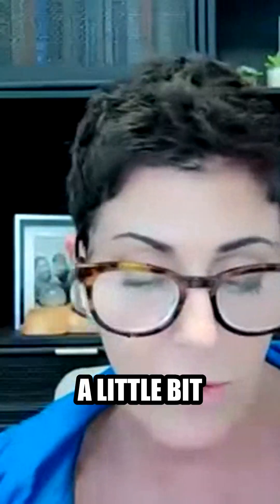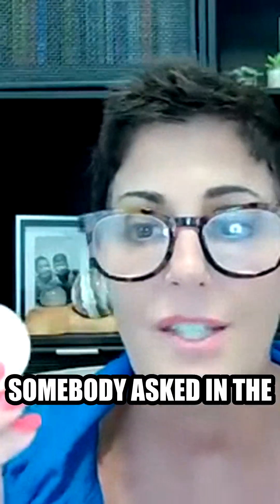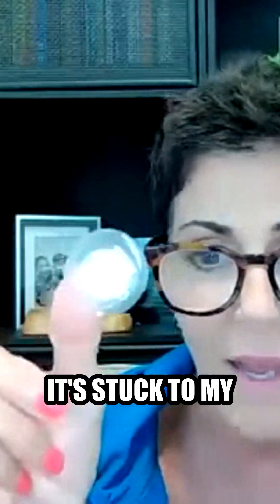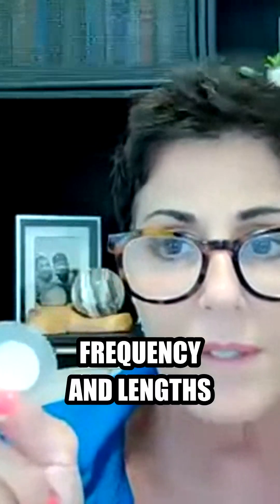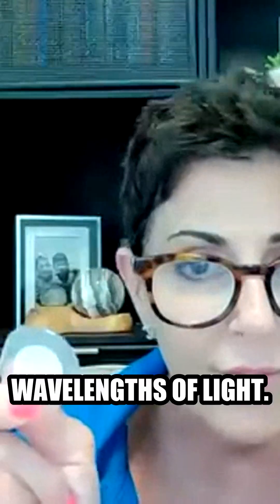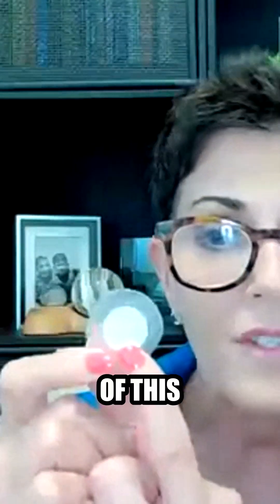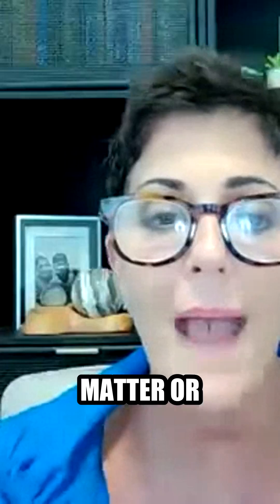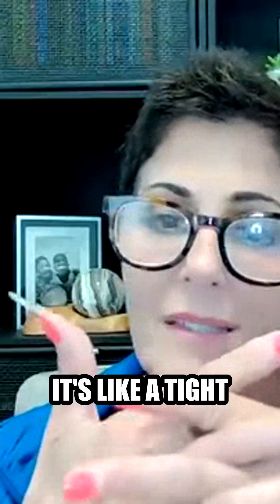How a Quarter-Sized Patch is Revolutionizing Medicine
Explaining the power of a patented technology patch with nano crystals. technology patented nanocrystals frequency health